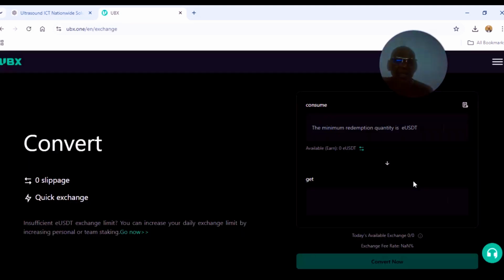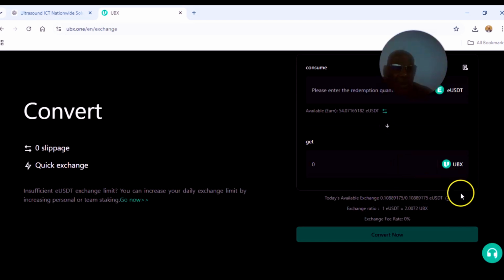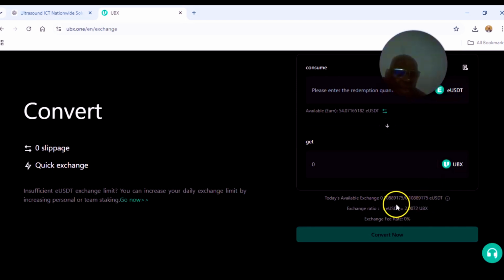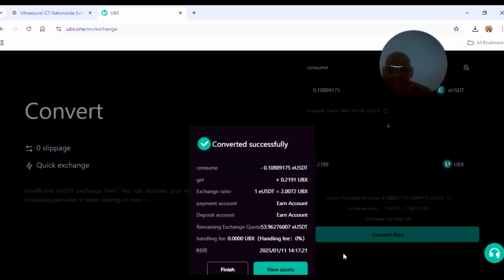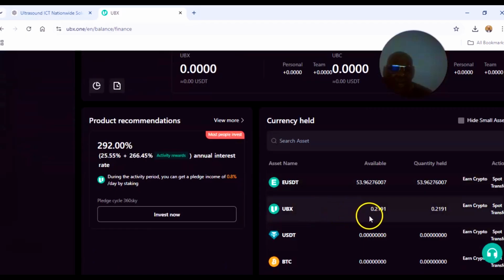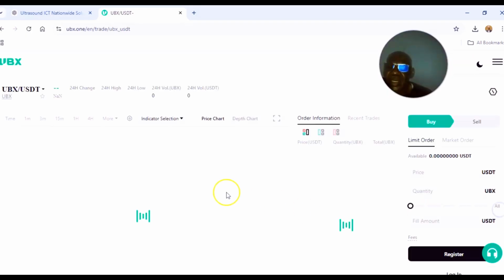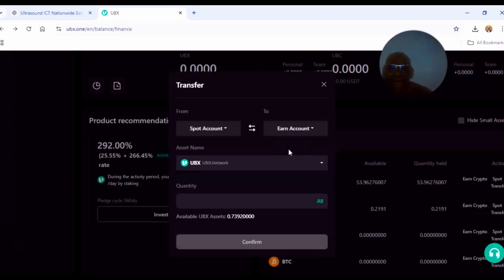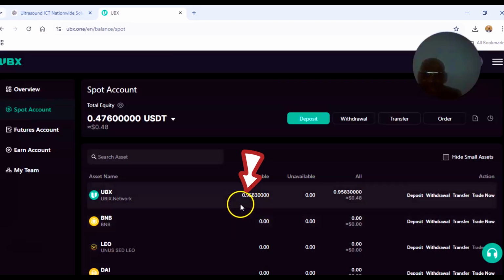Claim Your UBX Earnings on PC: A Quick and Easy Guide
Ubitex has officially migrated to UBX, marking a new chapter in its journey. This transition is aimed at enhancing user experience, providing improved functionality, and aligning with the platform's long-term vision. UBX now serves as the foundation for innovative features and a seamless experience for all users.

Expect videos on:

1. "Blockchain Made Simple: A 10-Minute Beginner's Guide"

2. "Top 10 Blockchain Platforms for Efficient Transactions"

3. "Maximizing Your Earnings on the Blockchain: The Best Ways to Make Money"

4. "Decentralized Finance and Tokenized Assets: An Overview for Beginners"

5. "Revolutionizing Passive Income with Blockchain Technology"

 ▬▬▬▬▬ ESSENTIAL LINKS ▬▬▬▬▬